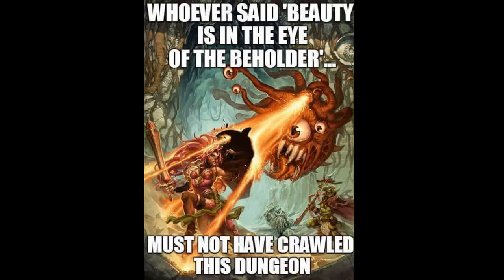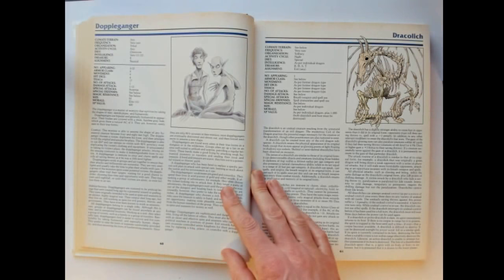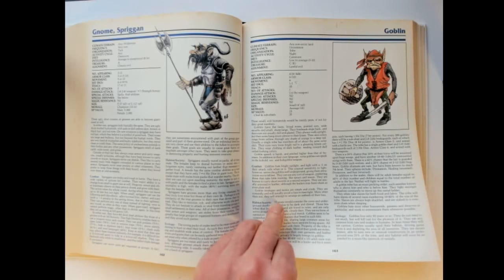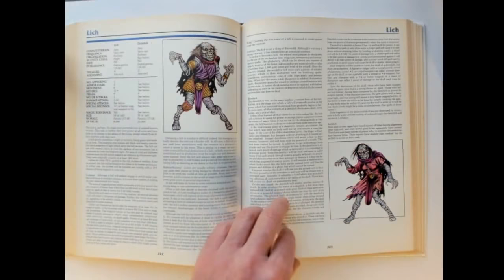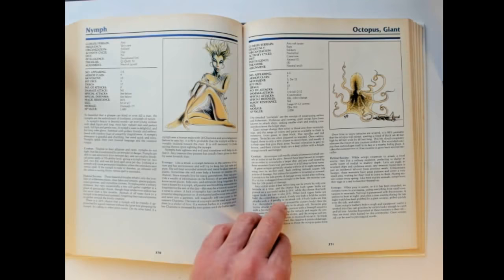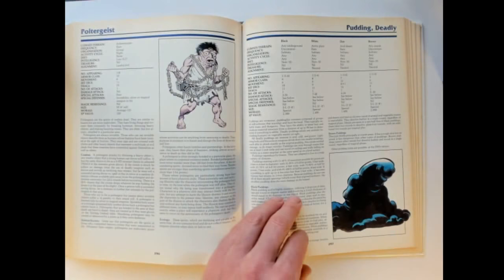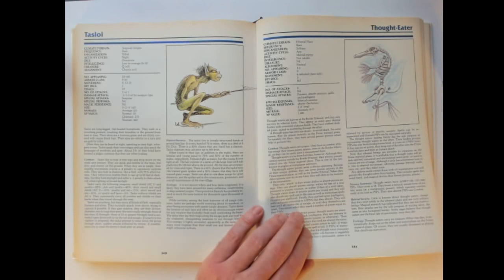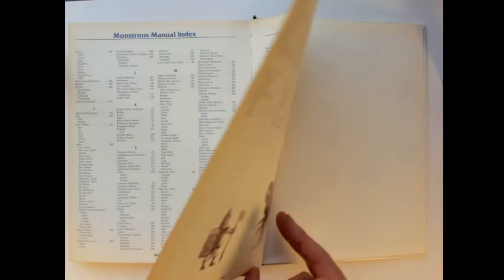Monstrous Manual Advanced D&D (2nd)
This edited live stream video is on the advanced dungeons and dragons 2nd edition monstrous manual.